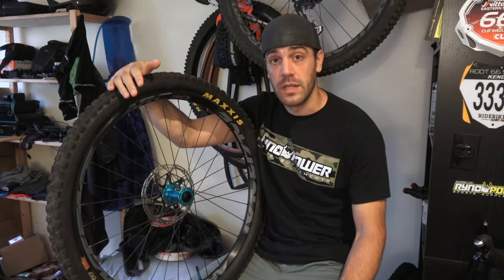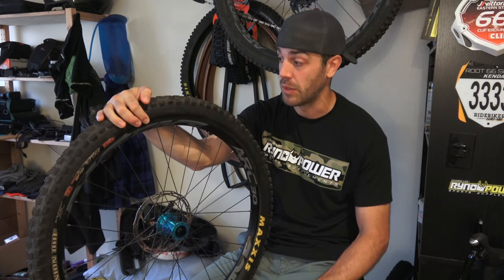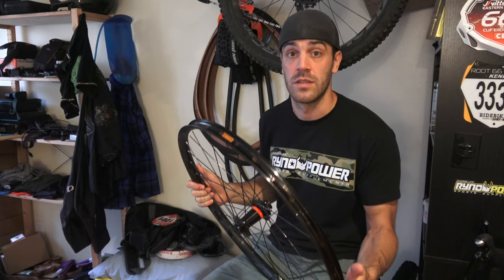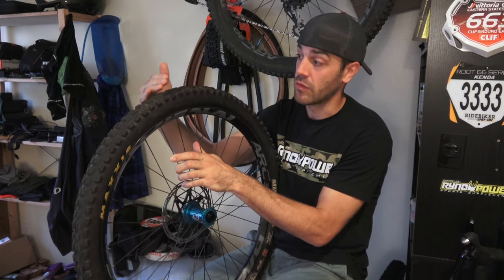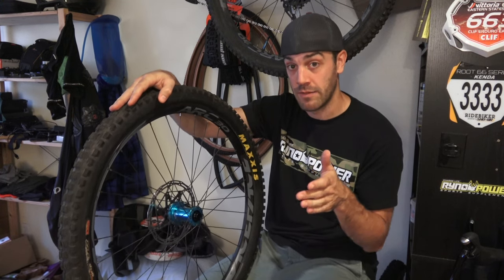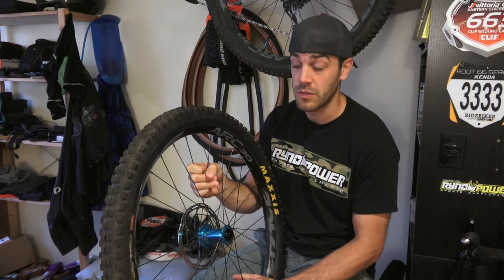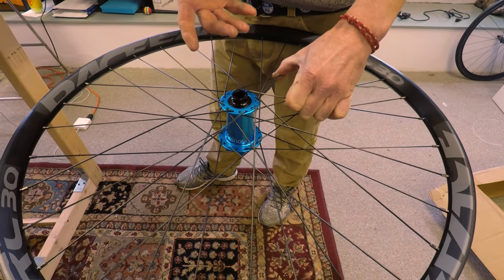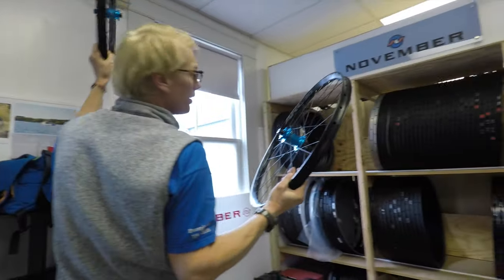Mountain Bike Rims and Tires | Is Wider Better? | Starring: November Bicycles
Mountain bike rim and tire width is an ongoing debate, but what is the best size for you? Is wider better?  I visited November Bicycles in Newport, RI to get the to bottom of the subject.